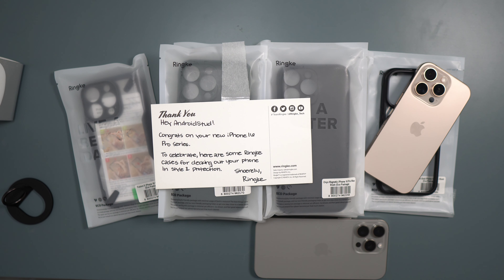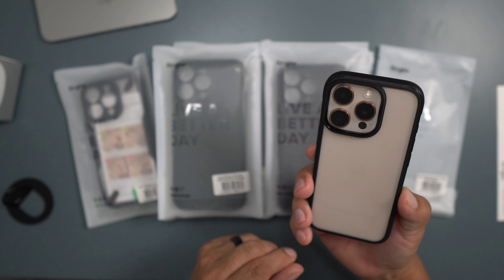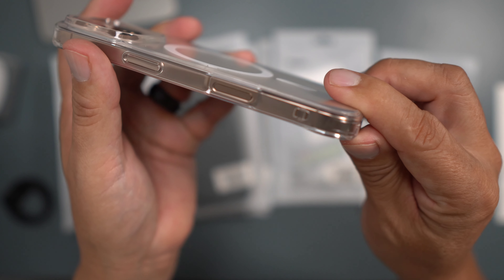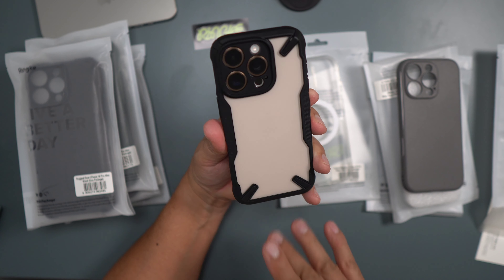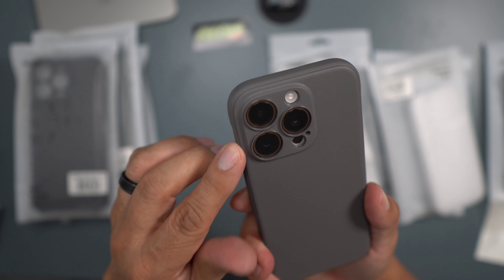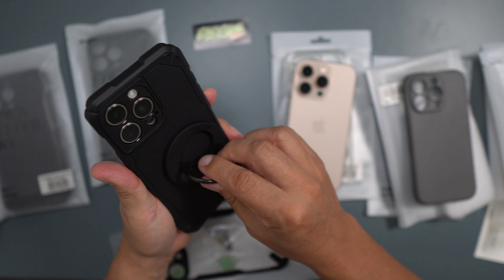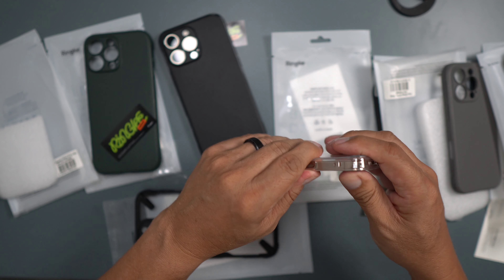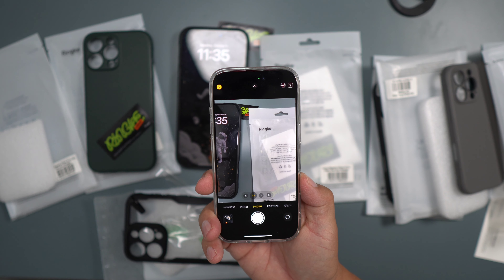iPhone 16 Pro/Pro Max Ringke Cases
iPhone 16 Series Ringke Collection
Ringke Onyx [Compatible with MagSafe] Compatible with iPhone 16 Pro Max Case, Anti-Fingerprint Technology Prevents Oily Smudges Non-Slip Enhanced Grip Precise Cutouts for Camera - Magnetic Black

Ringke Fusion-X [Precise Cutouts for Camera Lenses] Compatible with iPhone 16 Pro Max Case, Augmented Bumper Heavy Duty Shockproof Protective Cover Designed for iPhone 16 Promax Case - Black

Ringke Fusion [Compatible with MagSafe] Compatible with iPhone 16 Pro Case, UV Coating for Scratch & Discoloration Resistant, Shockproof Air Pockets - Magnetic Clear

Ringke Fusion Bold [No Danger of Yellowing] Compatible with iPhone 16 Pro Case, Enhanced Grip Technology Prevents Accidental Drops Non-Slip Anti-Yellowing Transparent Phone Cover - Black